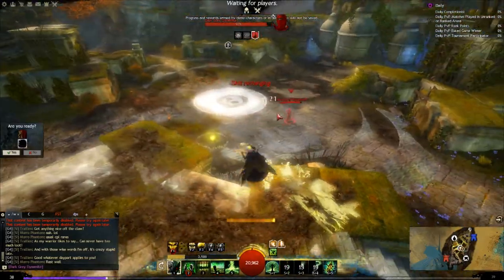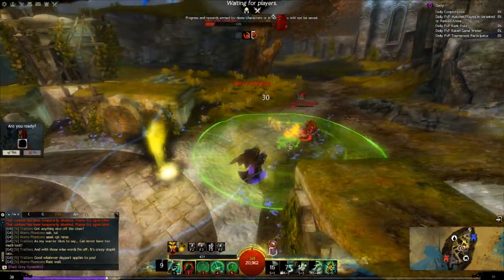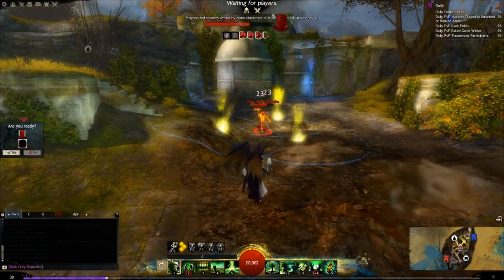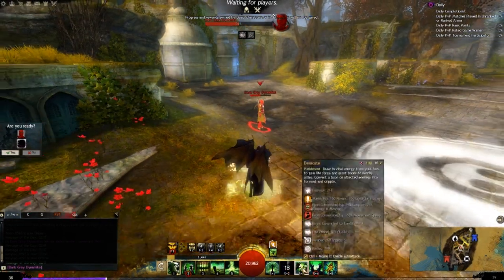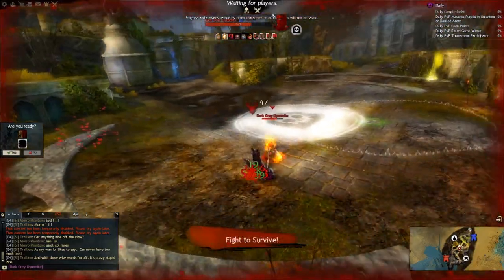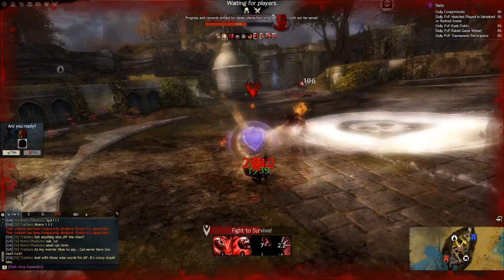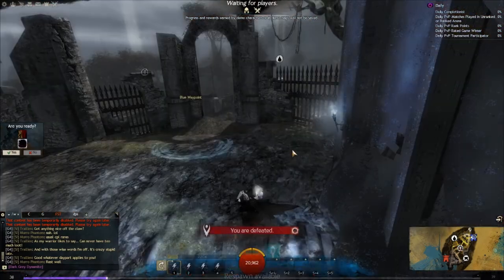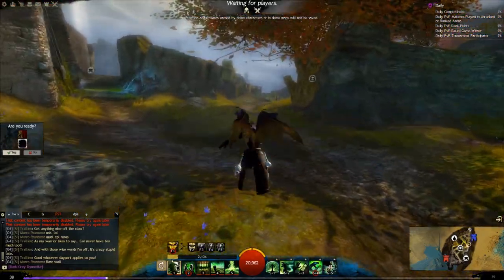Scourge Quick Look - New Guild Wars 2 Elite Specialization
Taking a quick look at the awesome new Elite spec for the Necromancer, Scourge.

Music
♪ Avenza - Solace ♪